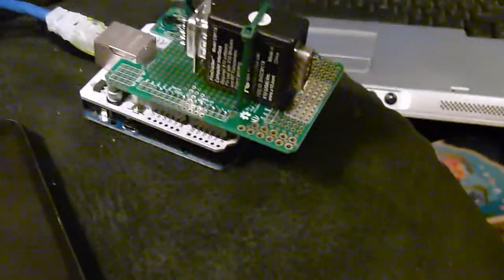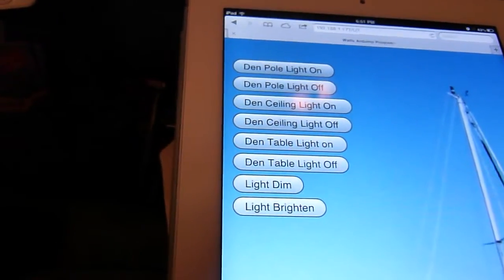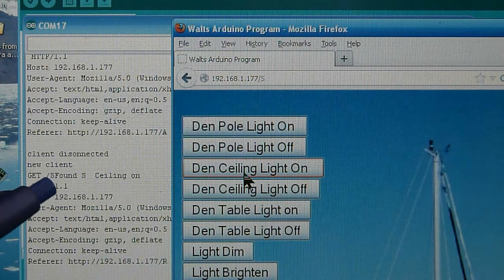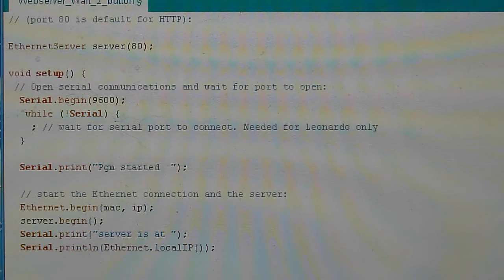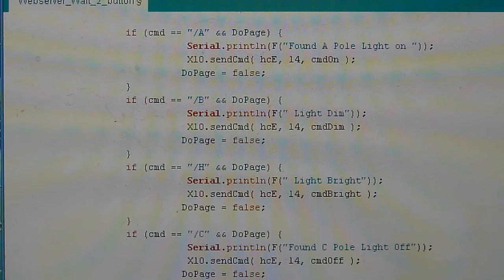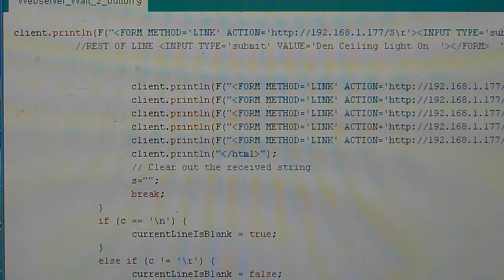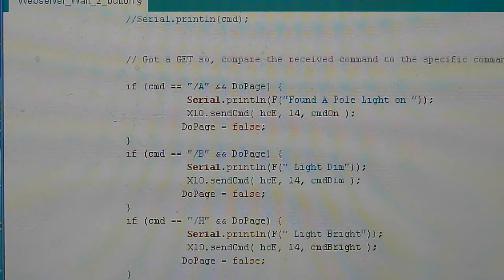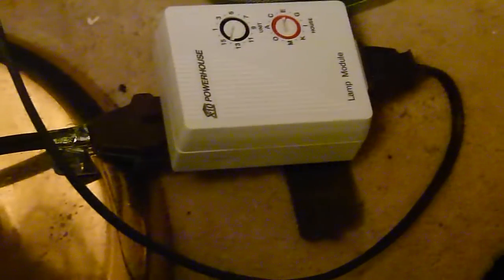Arduino Webserver X10 Control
This video shows an Arduino DIY project that interfaces an X10 home control CM17A module to the Arduino with an Ethernet Shield.  The program shown lets you run the webserver running on the Arduino to control the lights using any web browser, from the smart phone, Ipod, Ipad or the computer using buttons on the webpage.  No App's Required!  No outside website required. No program running in the computer either. The ethernet shield is connected to the home wireless router, just plugged in.

Hi

This is the info for the protocal.

This link is for the library

The source code is here.